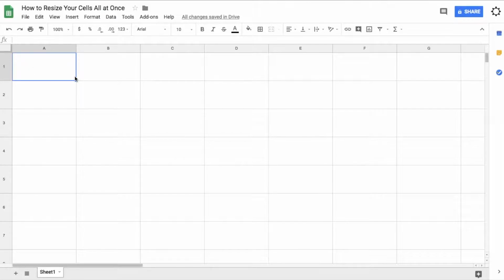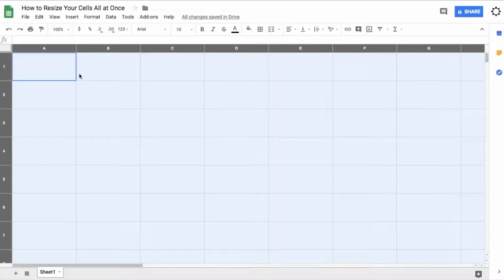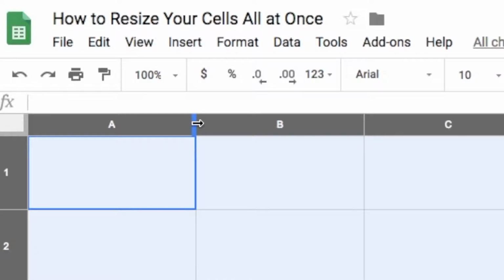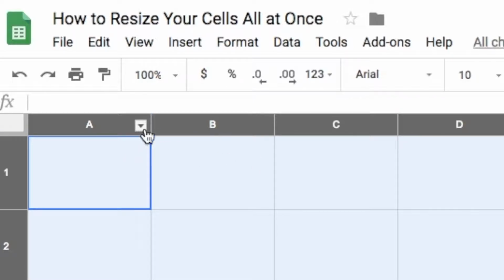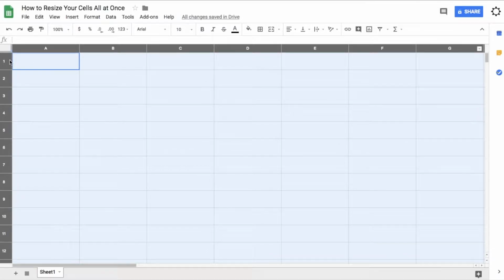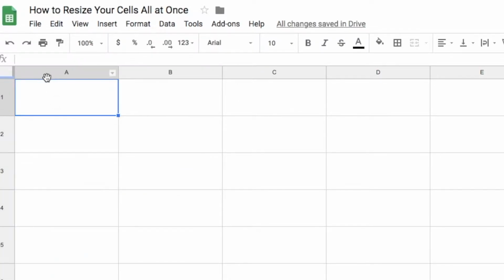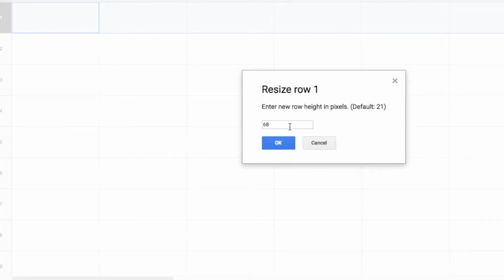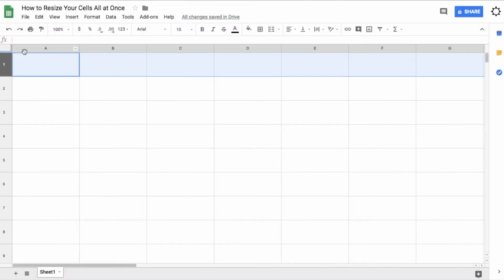How to Resize All Google Sheets Cells Simultaneously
In this video, I cut through the muck and mire of beat-around-the-bush content to easily show viewers how to resize Google Sheets rows and columns all at once without having to highlight them individually.